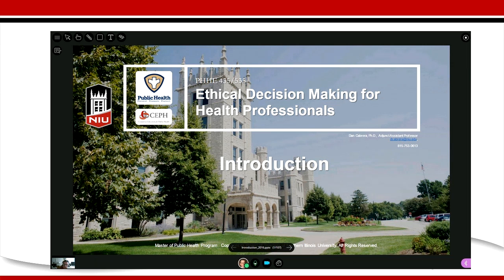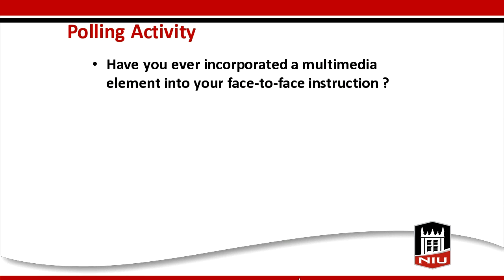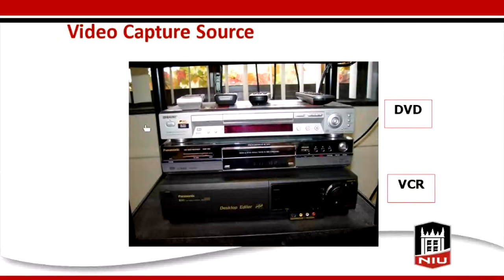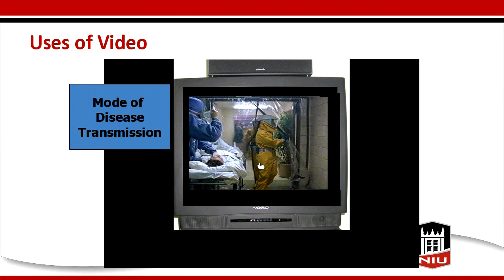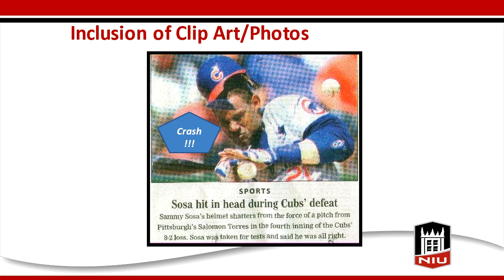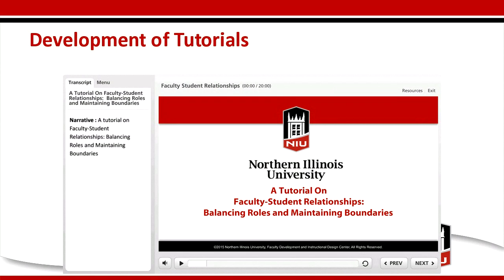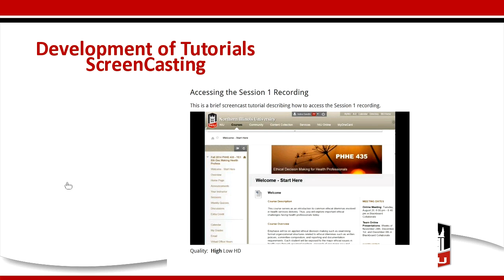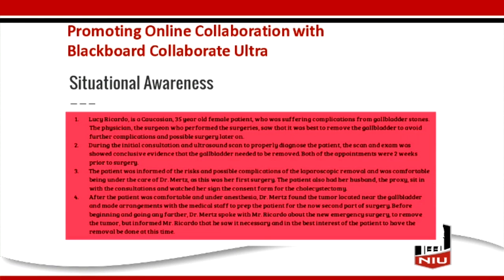Online Multimedia Sampler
This online workshop introduces an assortment of multimedia tools that faculty can use to enhance their teaching skill set. Topics will include video/audio capture/editing, streaming video, integrating digital images to enhance PowerPoint presentations, MEDIAL streaming server, short focused tutorials, web-conferencing, screencasting, mobile screencasting, interactive videos, Mac OC based programs, and multimedia integration into Blackboard. Please note, that while this workshop is not hands-on, participants will be able to determine which subsequent workshops would be most useful for them.